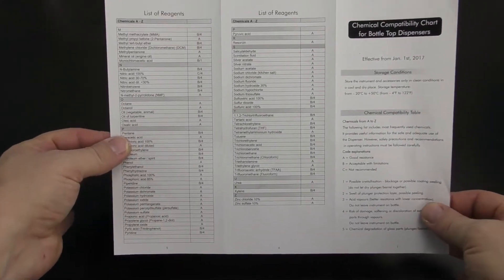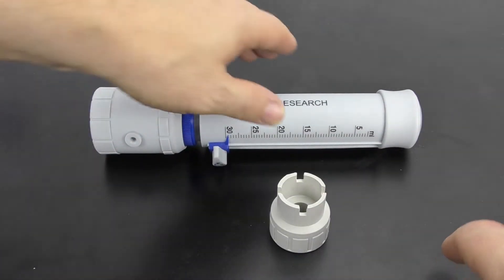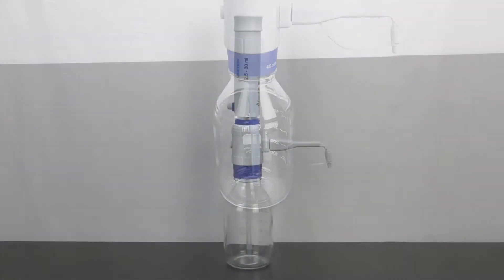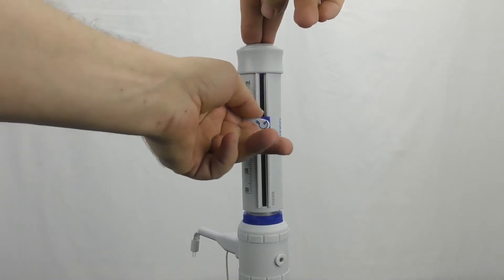Bottle Top Dispensers (BTDR Series)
These budget-friendly, highly accurate dispensers feature a 30mm thread and come with five additional adapters (28mm, 32mm, 36mm, 40mm and 45mm) to enable use with most laboratory bottles. A chemical compatibility chart and calibration tool are also included.

Materials: PTFE; borosilicate glass
Autoclavable